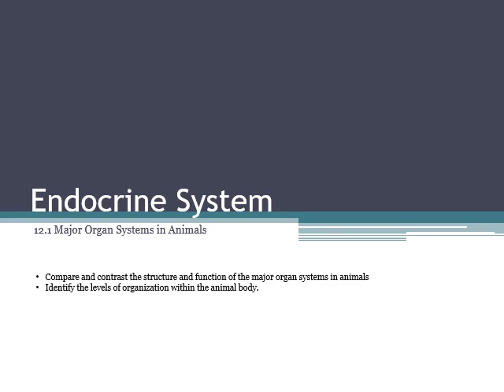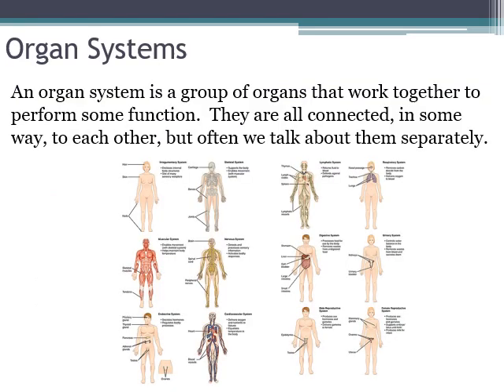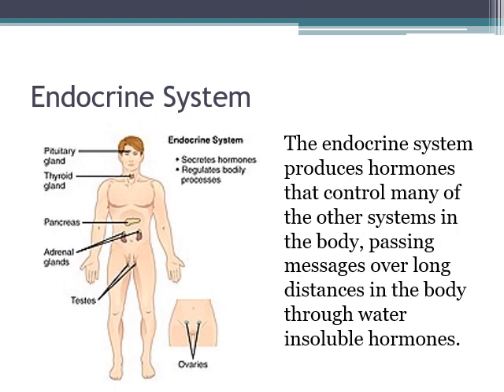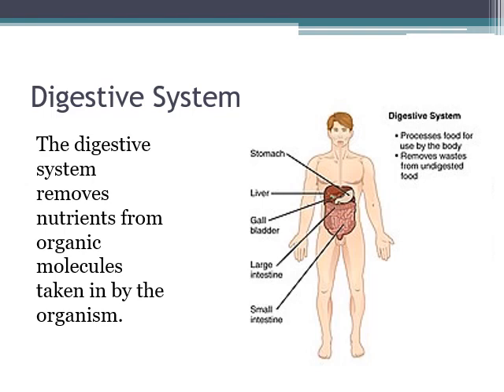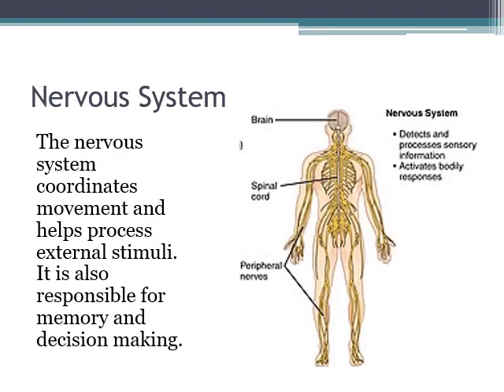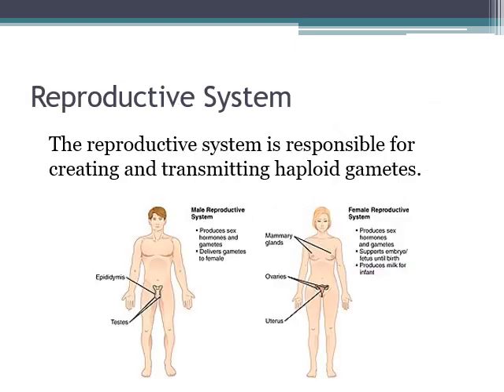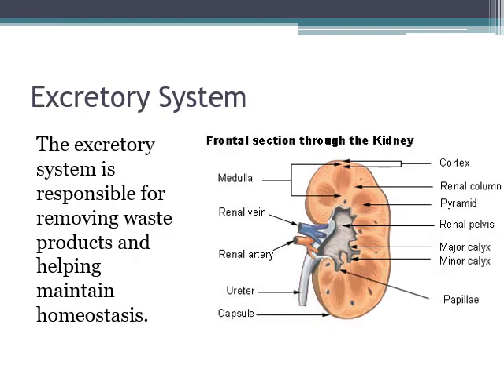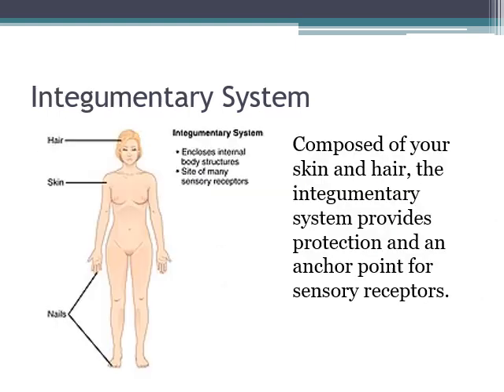12.1 Major Organ Systems in Animals